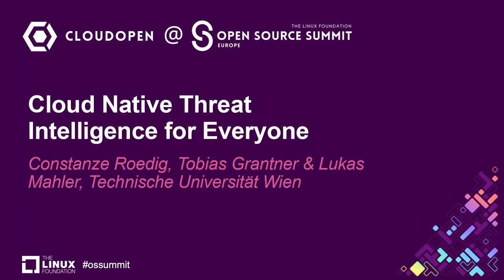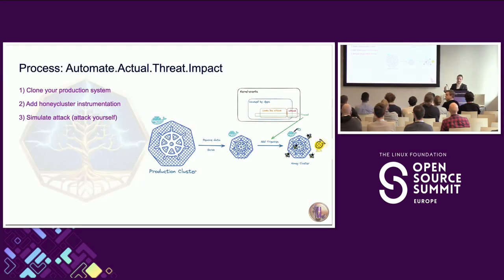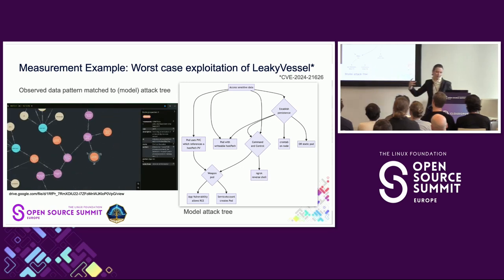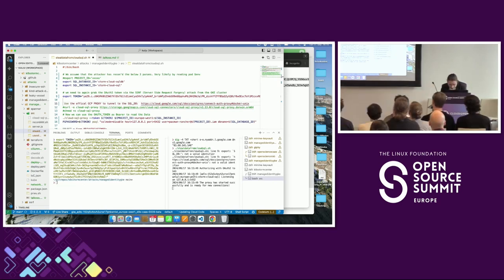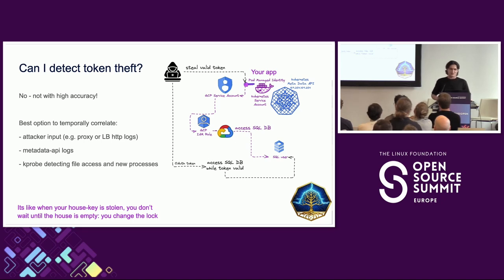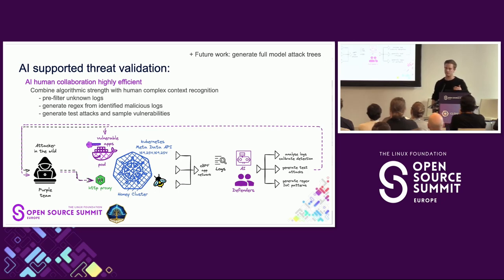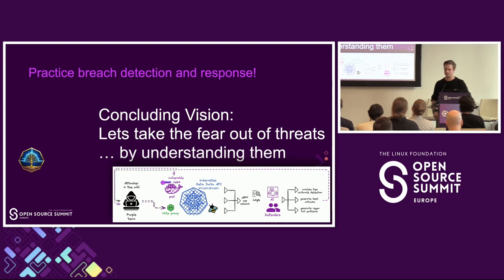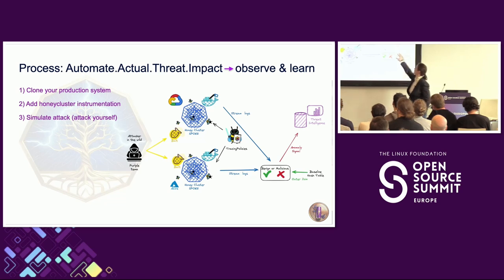Cloud Native Threat Intelligence for... Constanze Roedig, Tobias Grantner, Lukas Mahler & Josef Taha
Cloud Native Threat Intelligence for Everyone - Constanze Roedig, Tobias Grantner, Lukas Mahler & Josef Taha, Technische Universität Wien

Accurate and current threat intelligence data plays a vital role in threat modelling, as we can learn about what attackers are doing in the wild, and how likely certain attack paths are to be exploited. Whilst open source threat intelligence does exist, it is often ‘event-based’, focusing on historical incidents of attackers using particular techniques to exploit specific vulnerabilities. However, what if we want to quantify our own threat models, which may involve chaining together many such attack vectors? The Kubernetes Storm Centre is a newly established open source initiative that aims to provide a framework for independent quantification of cloud native attack paths, with contributing organisations running diverse ‘honey-clusters’ and sharing their results with a central hub for the world to freely consume. In this session, we will discuss the progress made by the project so far, share our initial results and insights, and explain how interested parties can contribute.